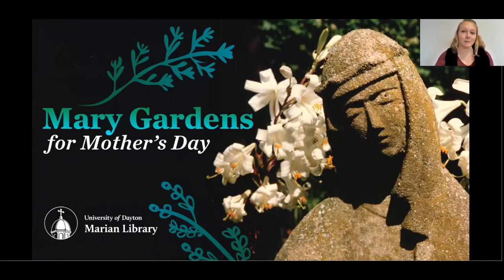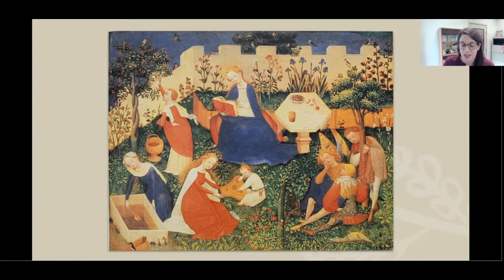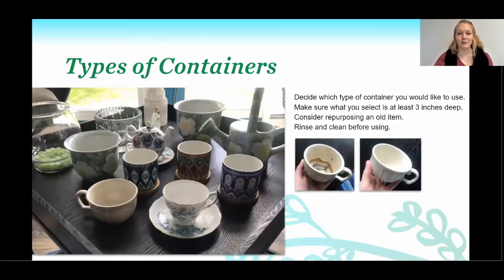Mary Gardens: A DIY Windowsill Display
University of Dayton Marian Library archivist Kayla Harris and library specialist Melanie Fields '18 grow your knowledge of the many flowers and plants named as symbols of the Blessed Virgin Mary. Harris and Fields explain the history of the Mary's Gardens movement through the collection of the founder, John S. Stokes Jr. Harris and Fields demonstrate three examples of windowsill Mary gardens while describing the types of plants to consider. They share images of dish gardens featuring various types of settings, plants and Marian statues for inspiration. Learn from their examples, then build your own or follow along live.
Materials supplies list:
1. Glass container - Rinsed and clean.
2. Gravel, pebbles, stones, etc. - Enough to fill the bottom of the chosen container by 1 inch.
3. Plastic sheet - To be cut roughly to the size of the container and poked with holes for drainage.
4. Potting soil - For best results, consider mixing in some peat moss.
5. Choice of ferns - Make sure the plant is not too large for the chosen container. Easy care: Plumosa fern (Our Lady’s Hair); Intermediate care: Maidenhair fern (Our Lady’s Hair)
6. Marian Statue - Small enough to fit comfortably in chosen container. Should be made from a material that will not deteriorate (resin, ceramic, etc.).
7. Scissors
8. Pen - For tracing and punching holes in plastic.
9. Plastic cup - For scooping gravel and soil.
10. Decorations - Moss (gathered from outside); Rocks; Anything else you would like to include in the design.